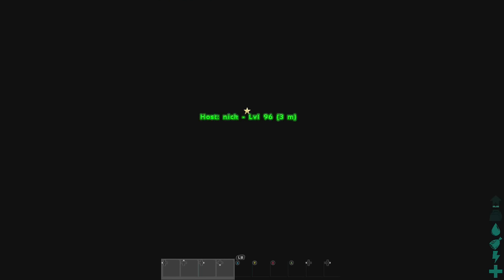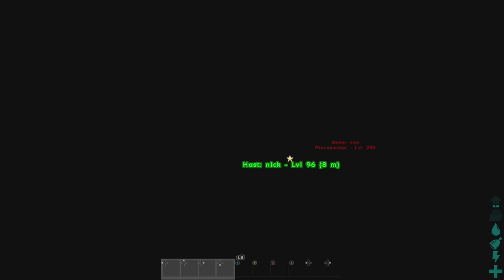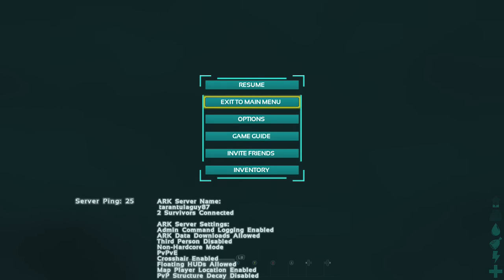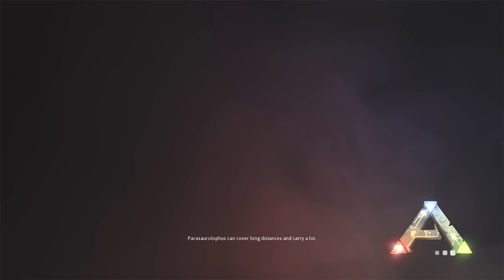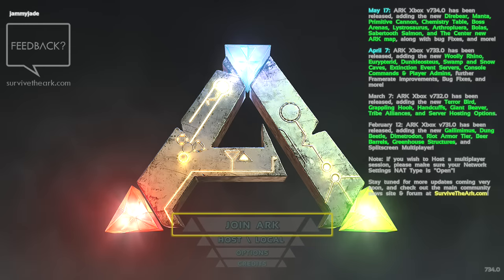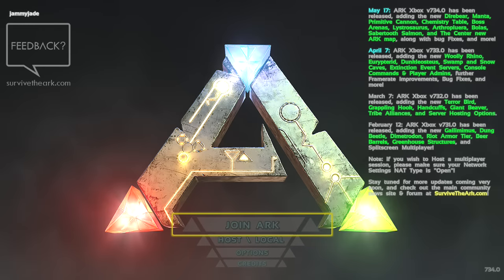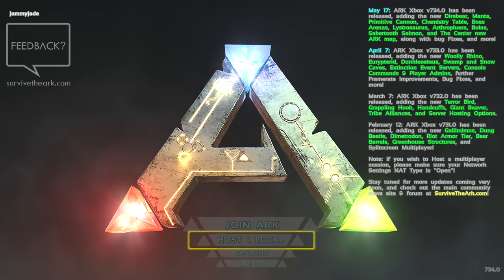Ark Survival Evolved News 734 Glitched / Help Xbox One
PSN EP1K-JAM